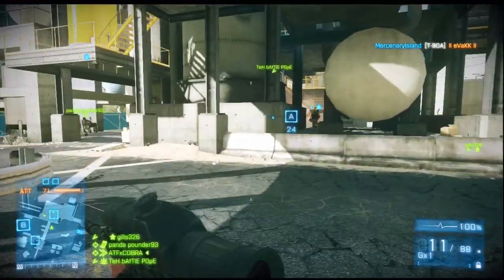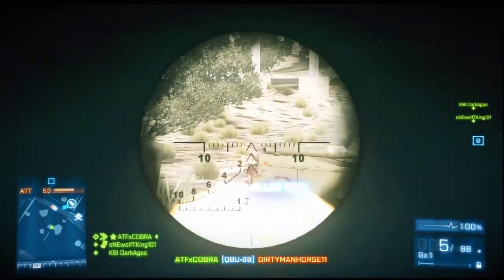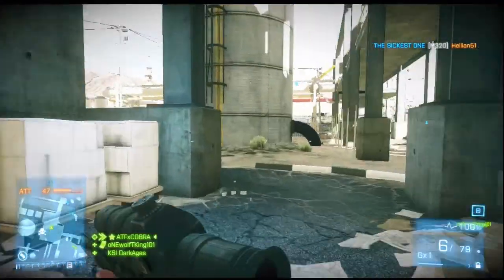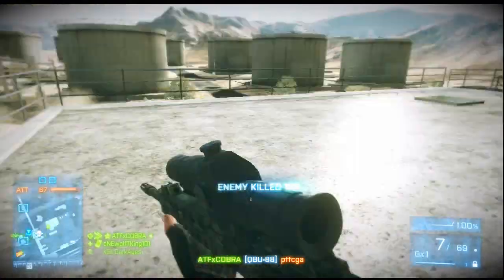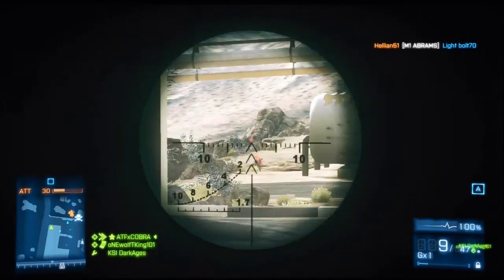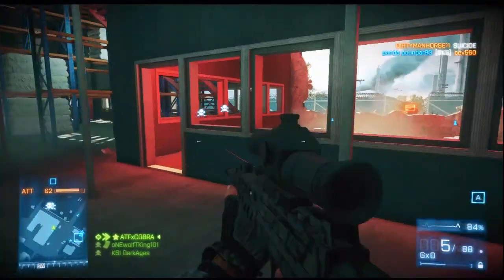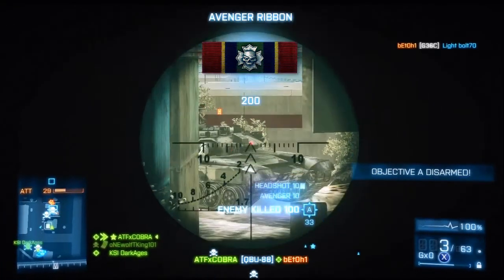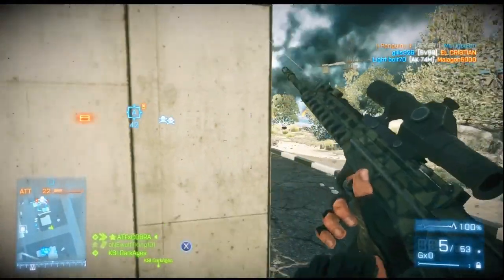Battlefield 3: QBU-88 Sniper rifle Review B2K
Battlefield 3: QBU-88 Review B2K